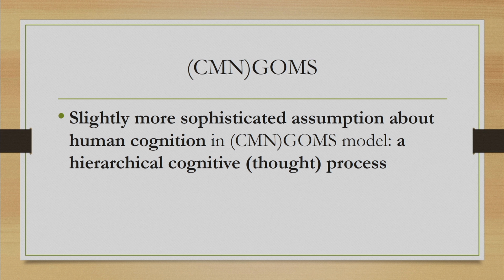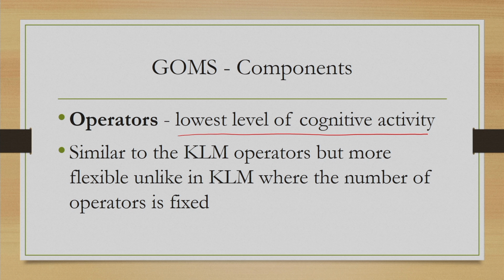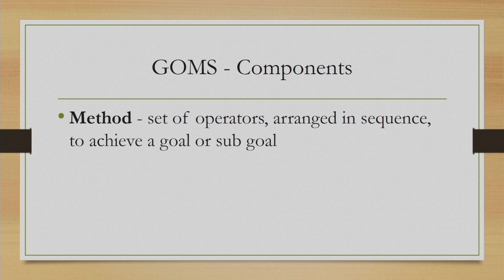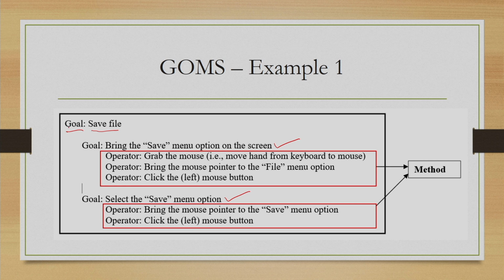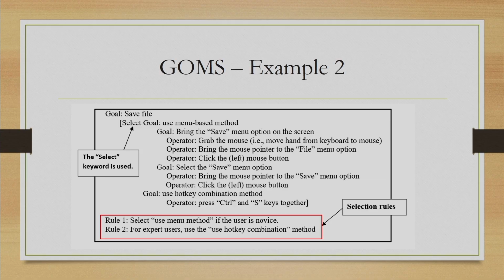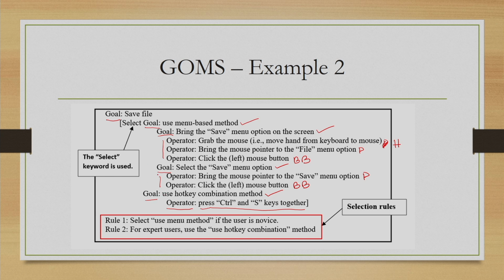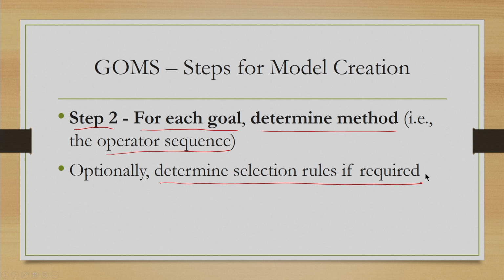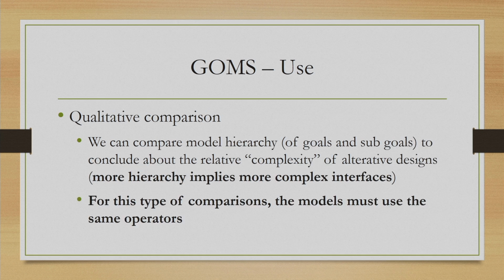Lec 15: (CMN)GOMS Model